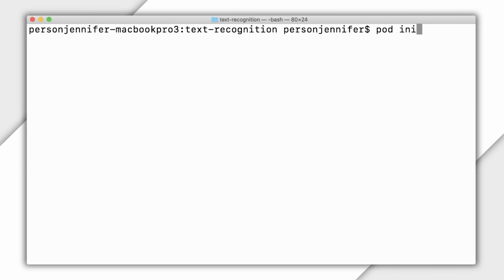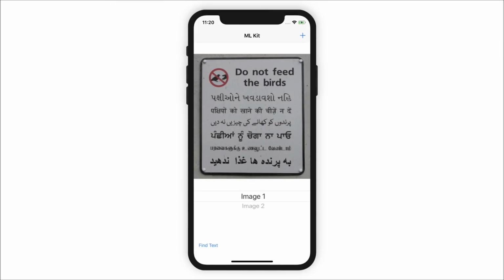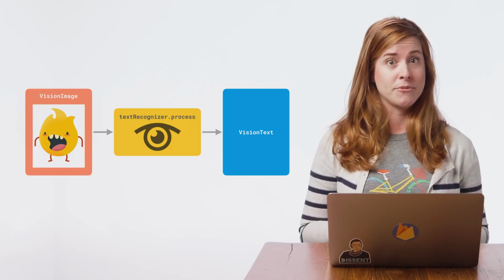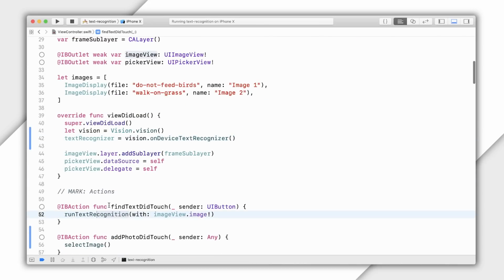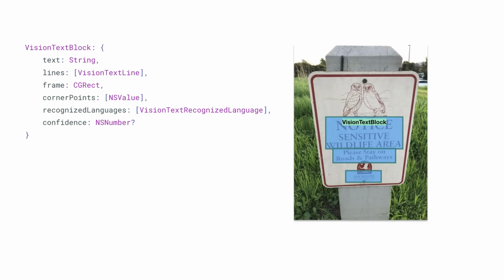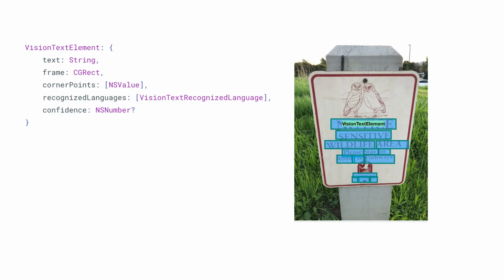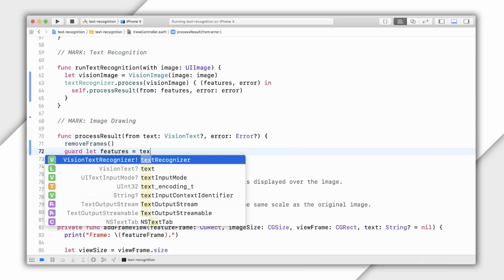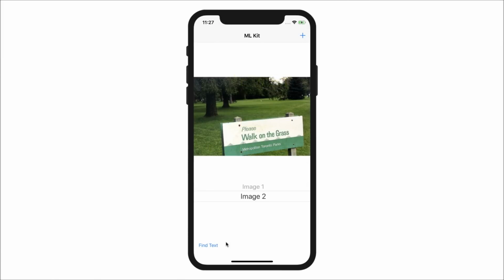Recognize Text in Images with ML Kit on iOS (Firecasts)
Update: Since the creation of this video, ML Kit has changed significantly. Be sure to read the latest documentation and refer to the Firebase migration guide

Lets help you apply machine learning to your iOS app. In this episode of Firecasts, Jen Person guides you through an example of how to detect, and recognize text in images using ML Kit. ML Kit beta brings Google’s machine learning expertise to mobile developers in a powerful and easy-to-use package. Find out how you can incorporate machine learning into your app with just a few lines of code!